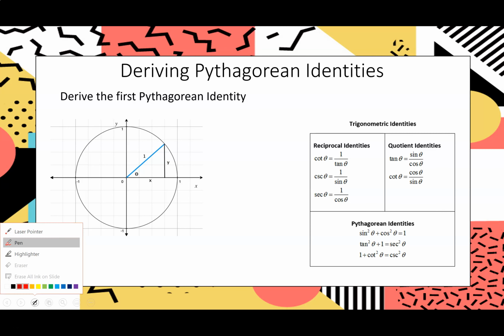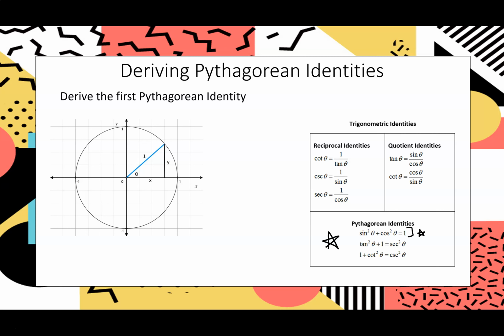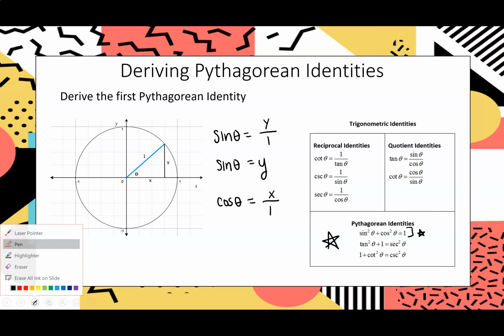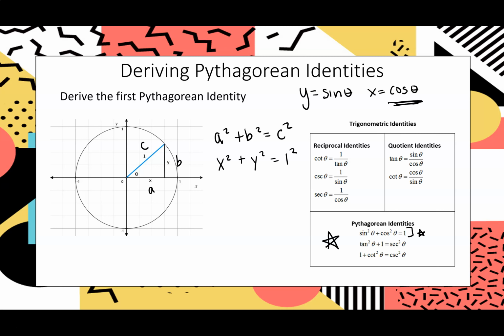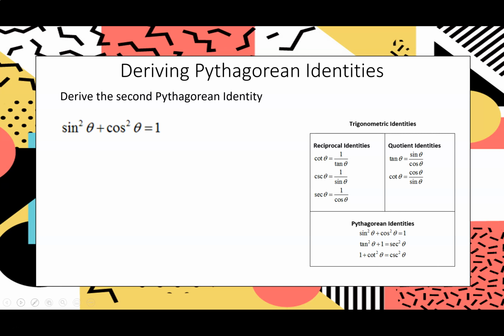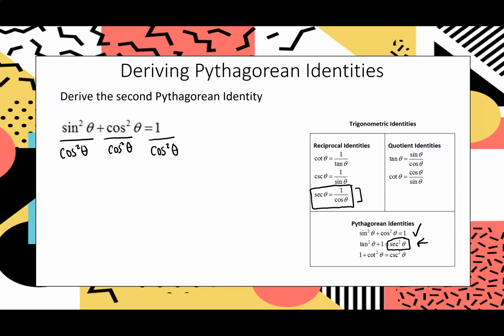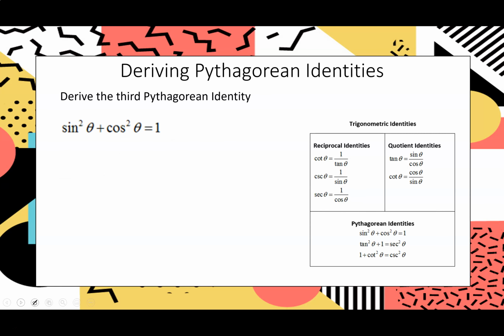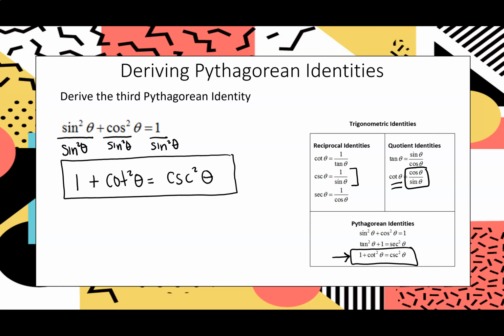CWU 154 Video 25 Deriving Trig Identities